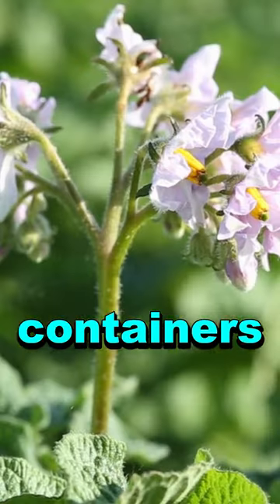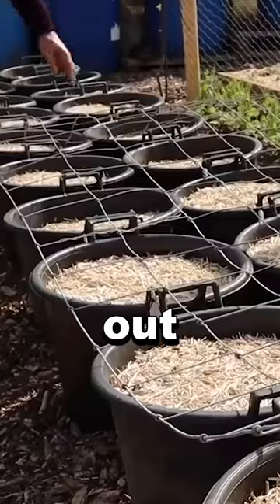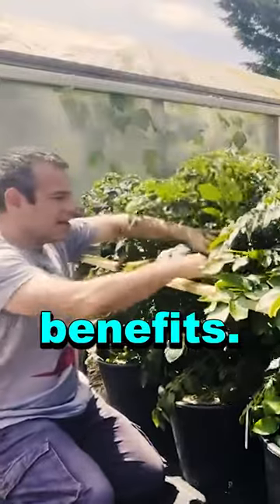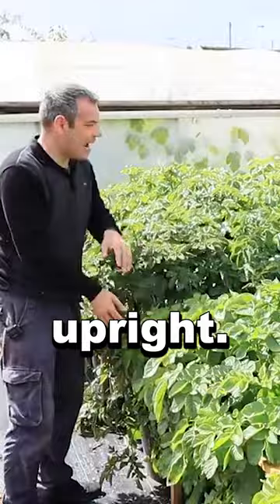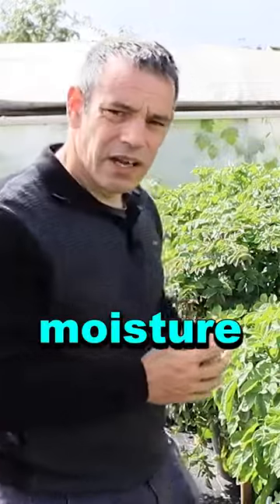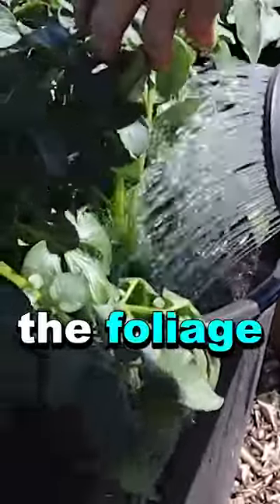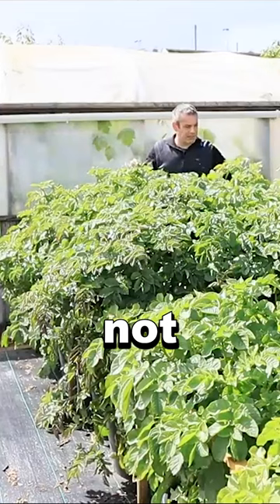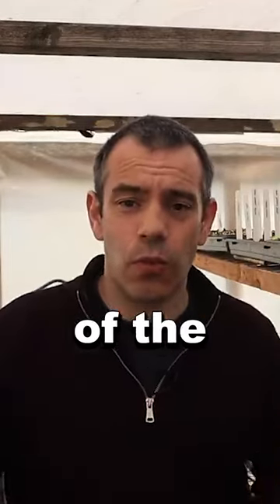Growing Potatoes in Containers Before the Last Frost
Simplify Vegetable Gardening will be available on 16th Feb 2024. "Are you looking for a way to grow potatoes in small spaces or even indoors? Look no further! In this video, we'll show you how to grow potatoes in containers before the last frost. We'll take you through the process step-by-step, from selecting the right containers to supporting your plants as they grow. With our tips and tricks, you'll be able to grow potatoes successfully in any climate. Don't miss out on this comprehensive guide to container gardening for potatoes. Click now to watch!"

Composting Masterclass is a comprehensive guide to composting written by Tony O'Neill. The book goes in-depth about soil microbiology and how the composting process works. It covers a wide range of topics, including the benefits of composting, how to start a compost pile, and how to maintain it. It covers different types of composting methods, such as vermicomposting, bokashi and no-dig composting, and explains the pros and cons of each.

The book also covers how to use compost in the garden and how it can be used in the landscape. It also includes tips on troubleshooting common composting problems and overcoming them. The book is aimed at both beginner and experienced gardeners. It is filled with practical advice and tips, making it an excellent resource for anyone looking to improve their composting skills and understanding of soil microbiology.